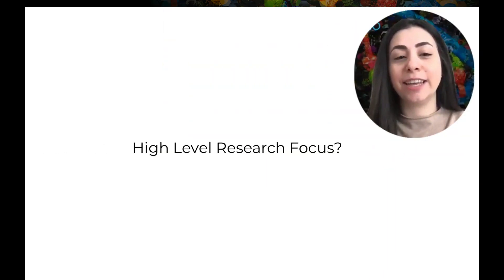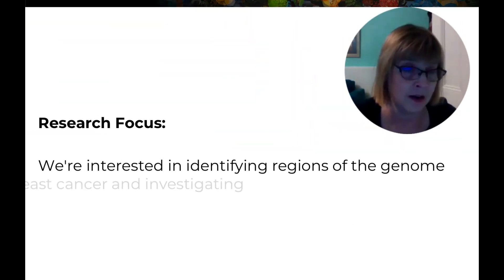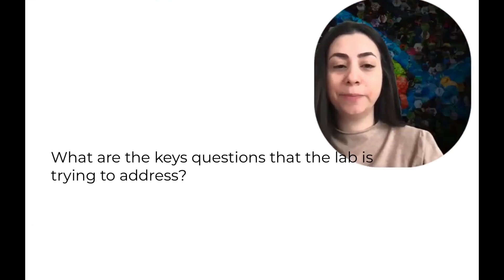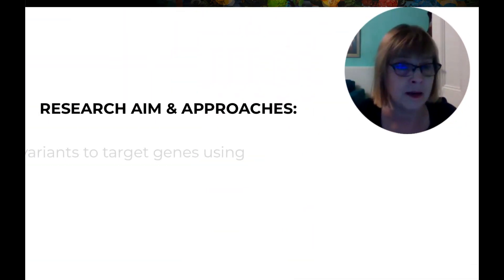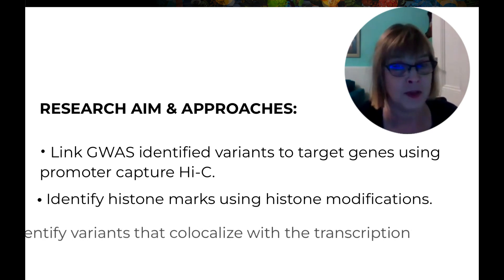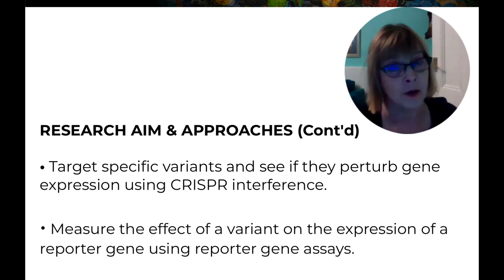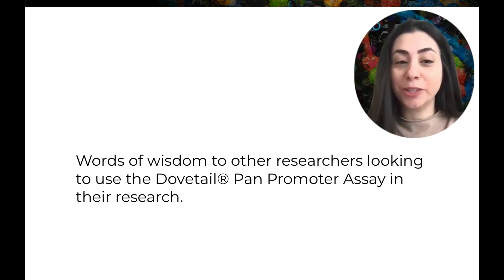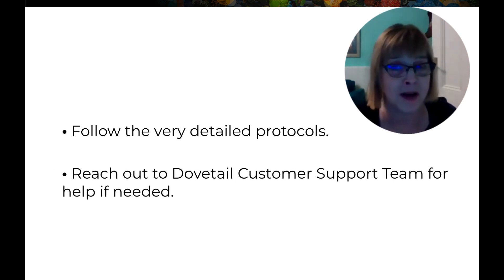Dr. Olivia Fletcher - Customer Spotlight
In this Customer Spotlight, Dr. Olivia Fletcher speaks about how she uses promoter capture Hi-C to identify regions of the genome that are associated with breast cancer and investigate the mechanisms by which they are influencing this disease.